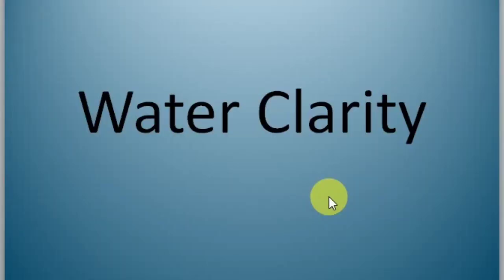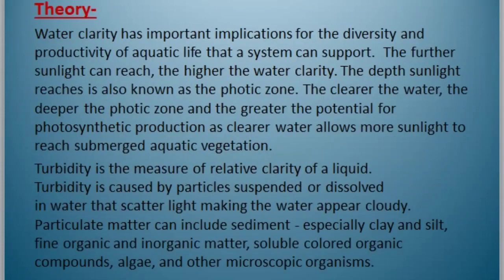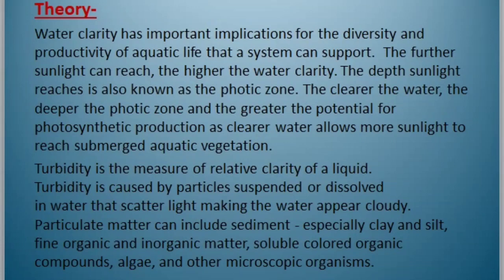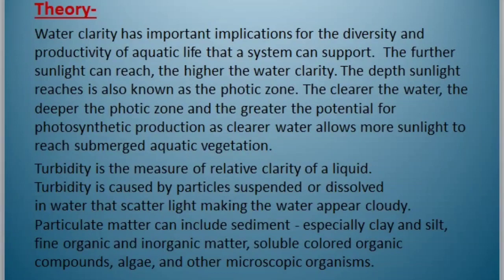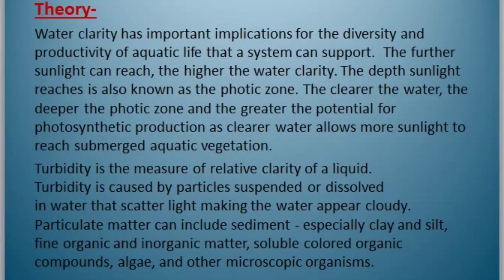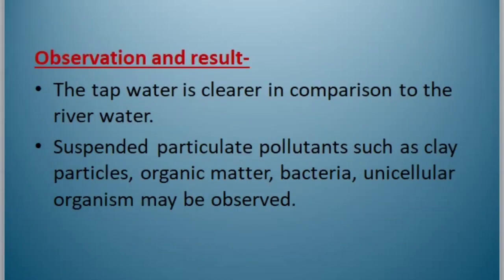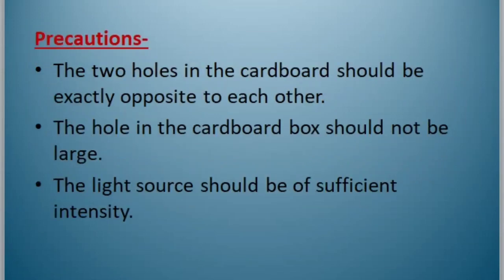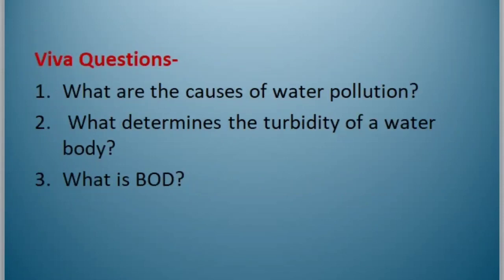Water clarity/XII Biology practical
This video is about the procedure of class XII practical-
Collect water from two different water bodies around you and study them for clarity.
You will find stepwise procedure and at the end of the video you will find the way the practical has to be written.Collect water from two different water bodies around you and study them for clarity.